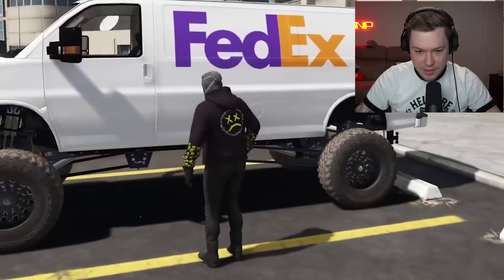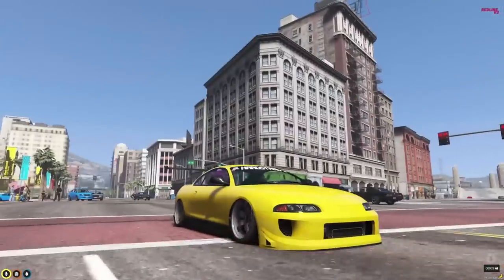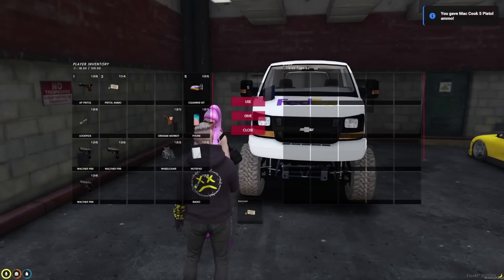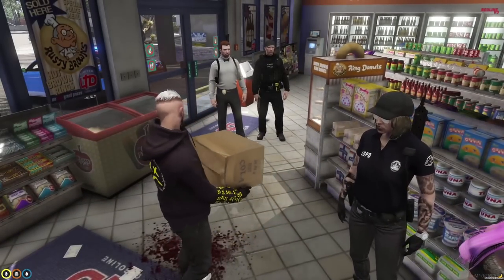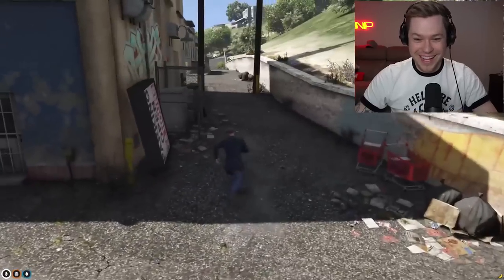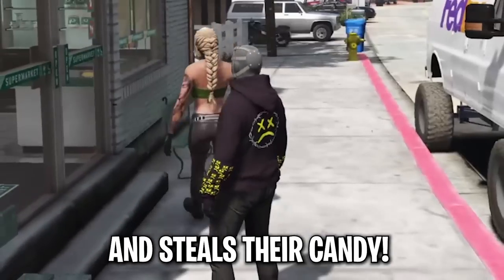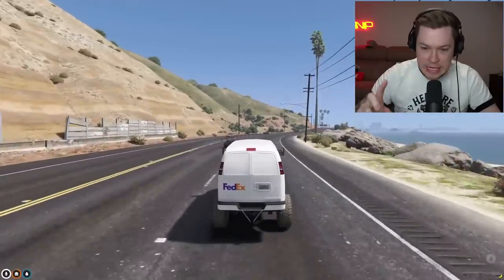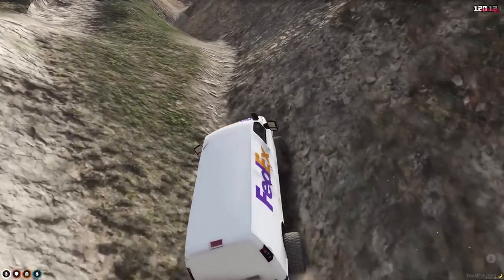TRICKING COPS WITH LIFTED DELIVERY TRUCK IN GTA 5 RP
I am shocked how this actually lowkey worked. I had the hold of some strange ladies that have never done crime before and was not the best help but we was able to pull it all off in the end!